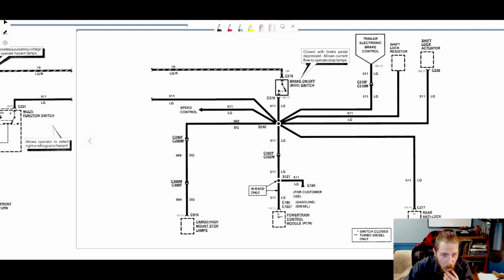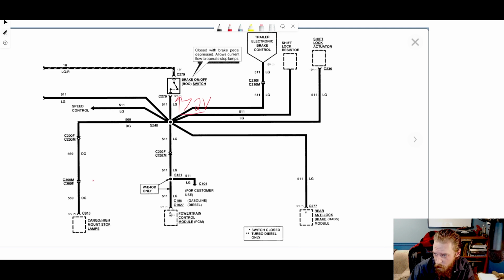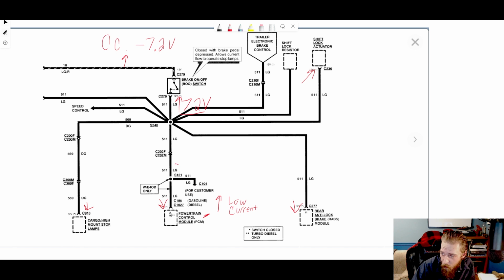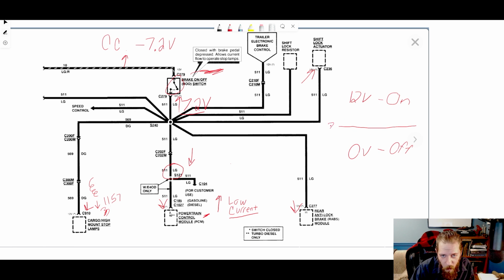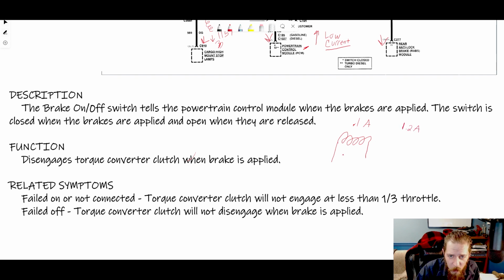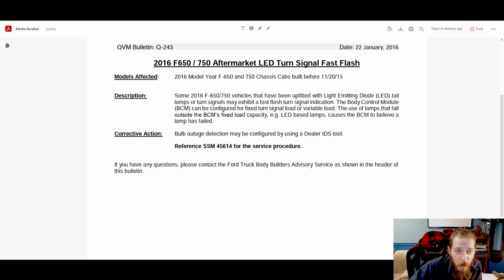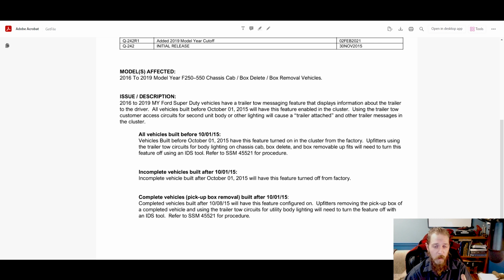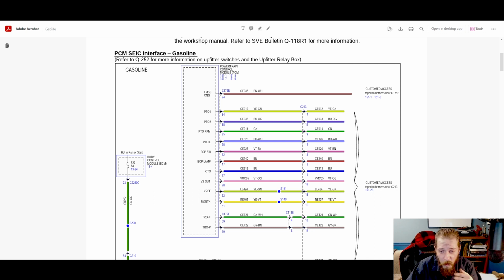LED Brake Lights & Vehicle Strategies - Things That Keep Me Awake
Some thoughts, explanations, and questions spurred by my 95 F-350. I really need a hobby.

For those who have a better understanding of why a 1995 Ford is utilizing a circuit verification current or more interest in this and other vehicle strategies, I've been working on and off for a few years on a few videos regarding understanding default strategies and how they can help streamline your diagnostic & repair processes. I'll continue plugging away at them and hopefully release them soon.
@VoltageDropDiagnostics This is your fault for encouraging me to make videos without agonizing over every detail 😉